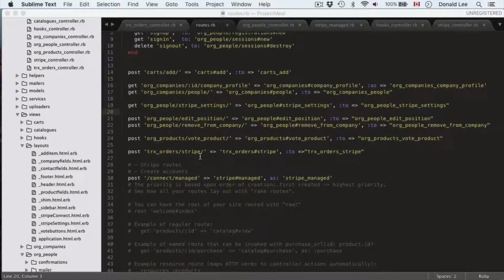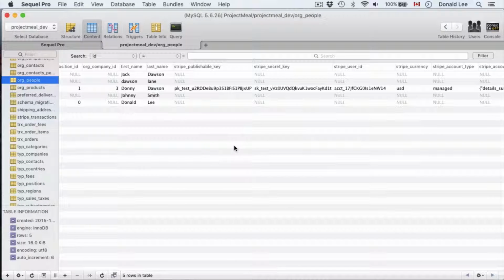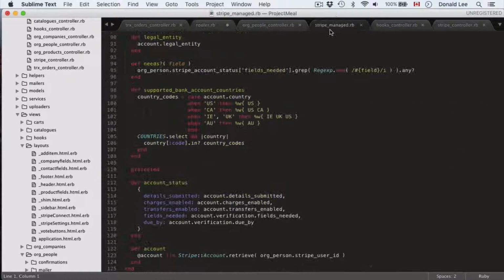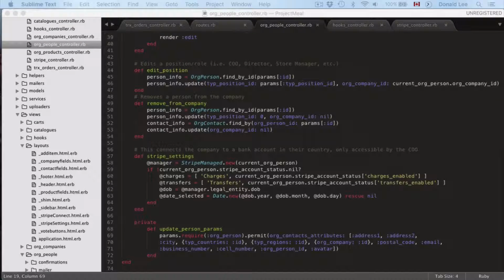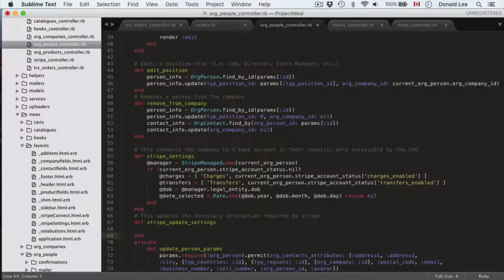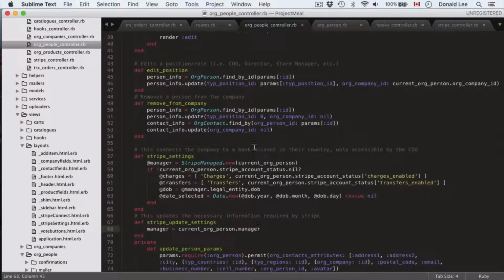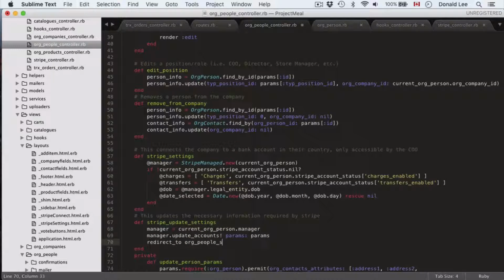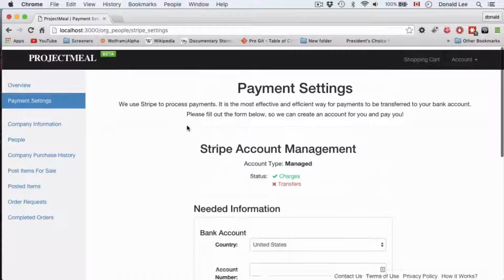Ruby on Rails Tutorial 93 Stripe Update Settings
We will add a route and function stripe_update_settings that will act like an "update" function that saves the information that the user has provided. Other than that, there isn't much new to teach here, so why do you give it a spin?